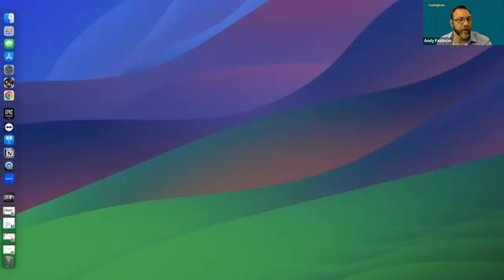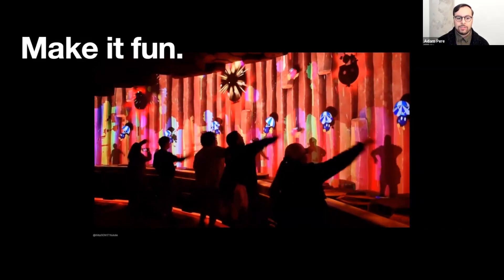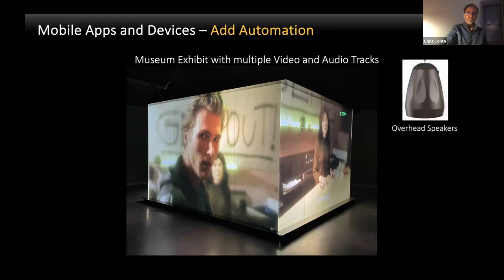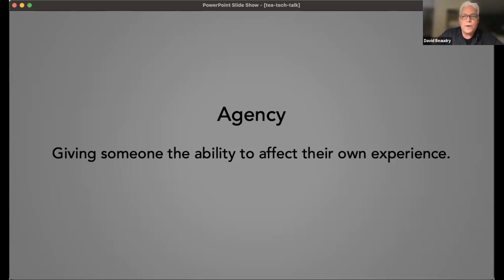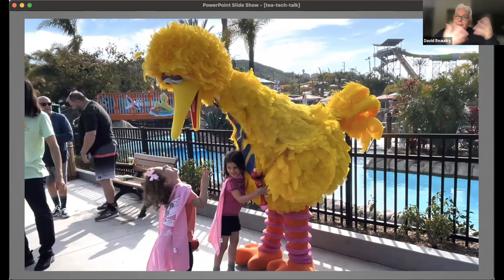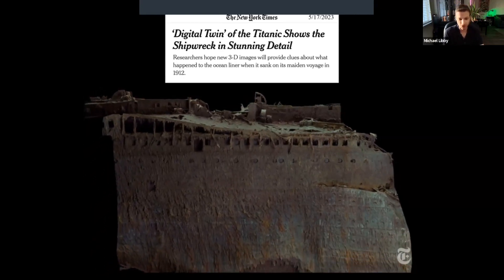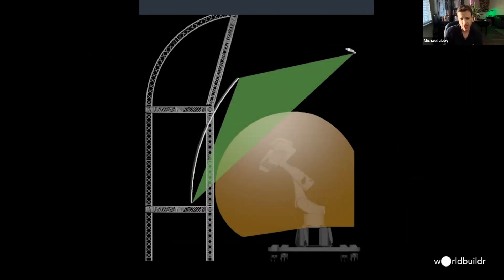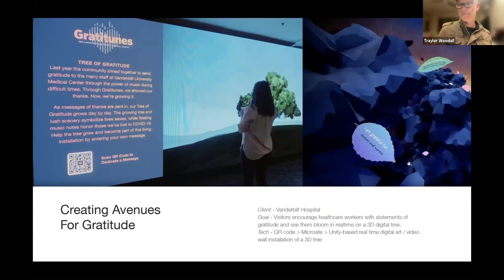2023 Leveraging Technology to Enhance Experiences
Join the TEA Western North America division via Zoom for an exciting look at where technology belongs in themed entertainment and the possibilities for the industry.  Listen in and learn about best practices from a panel of themed entertainment experts as they talk about how to layer augmented and virtual reality, mobile apps, interactive displays, RFID technology, and projection mapping into projects without distracting from the core guest experience.

Presenting Panelists:

David Beaudry (Beaudry Interactive)Chris Conte (Electrosonic)Michael Libby (Worldbuildr)Adam Pere (Envoy)Traylor Woodall (Fivestone Studios)

Moderator: Andrew Fastman (Cuningham)